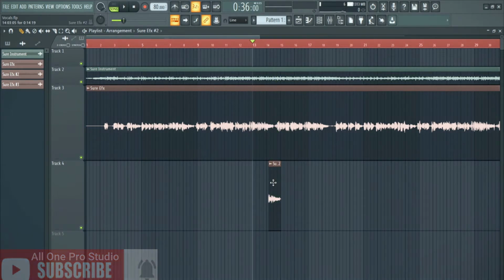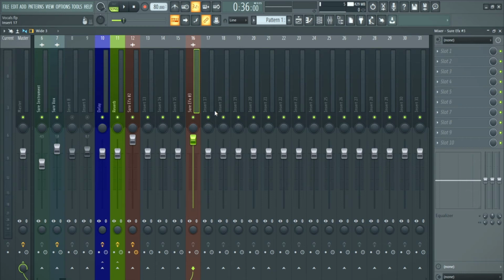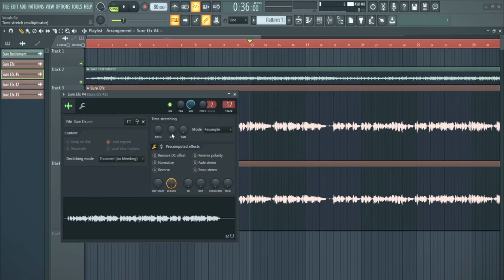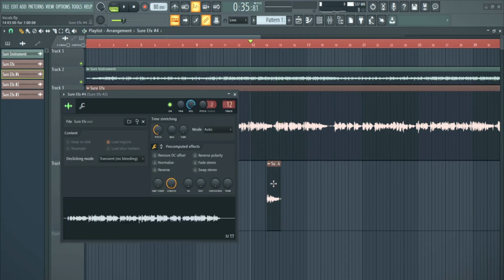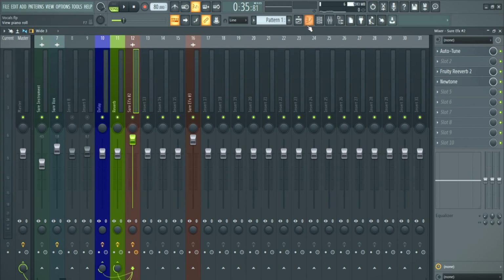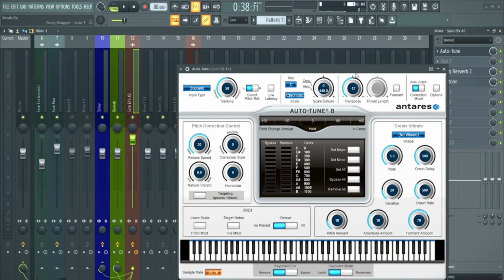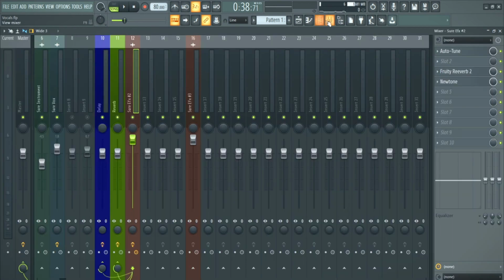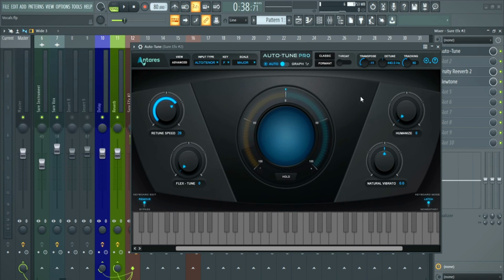One Creative Way To Use Autotune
In this video we will show you how to move vocals to an octave lower or higher, and a creative application of octave lower vocals. We used FL Studio 20 here, but you can also use what you get from this video in other DAWs.